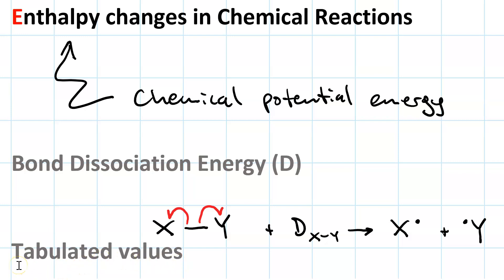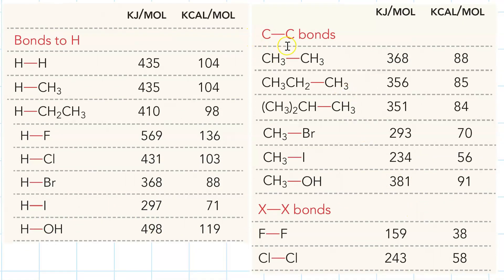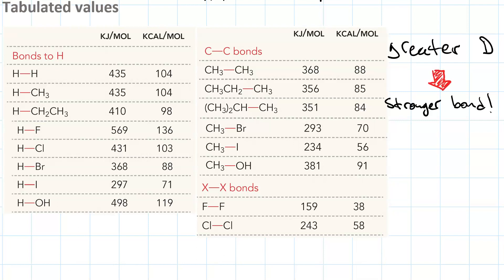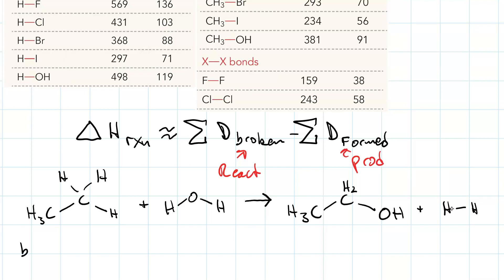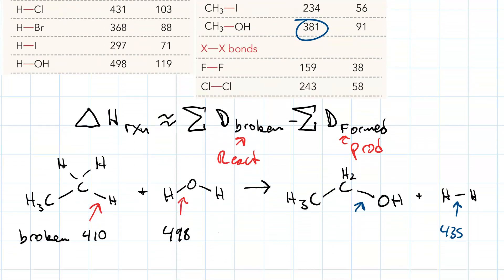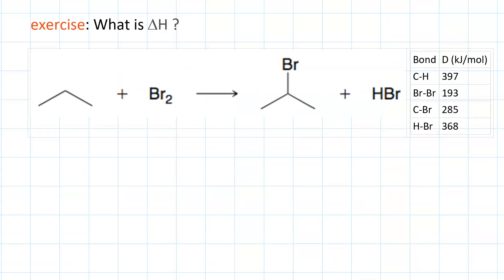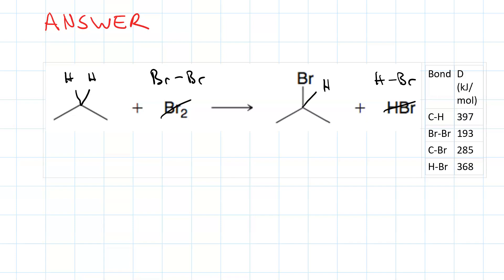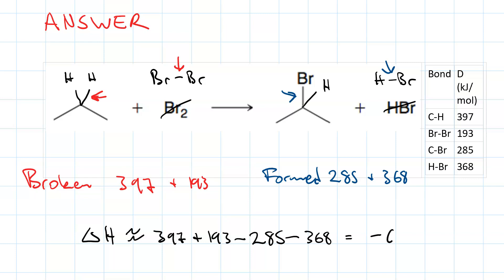Enthalpy change in chemical reactions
think of enthalpy as chemical potential energy. Bond enthalpy, (D) is the energy needed to homolytically cleave a bond. Delta(H) of a chemical reaction can be estimated by subtracting the sum of the bond enthalpy of the bonds that are formed from the same summation for the bonds that are broken